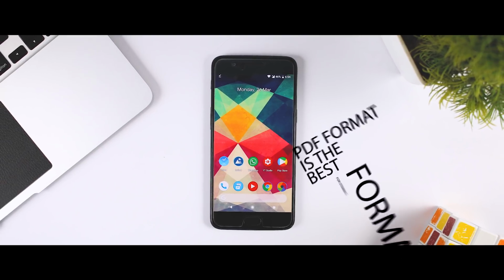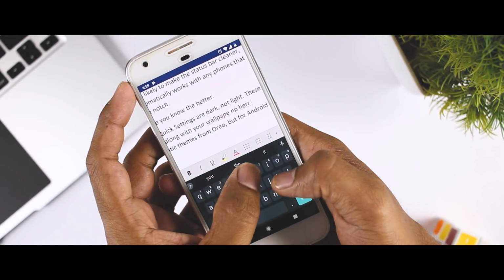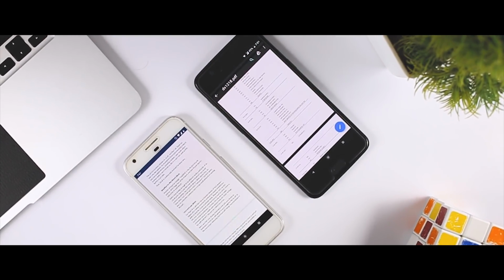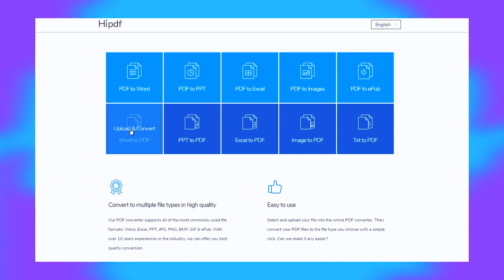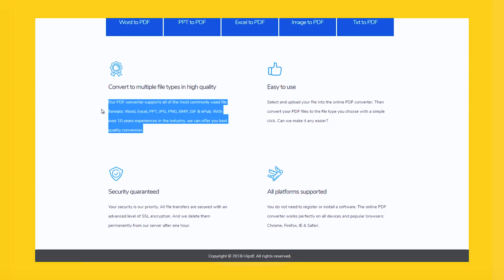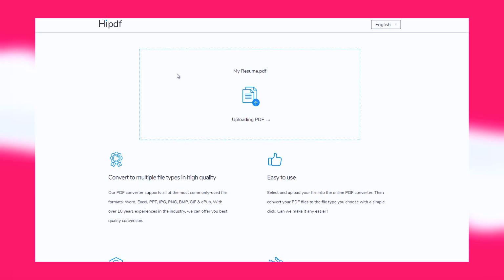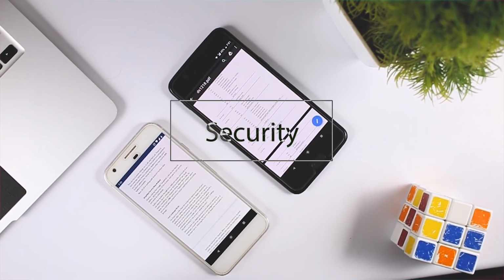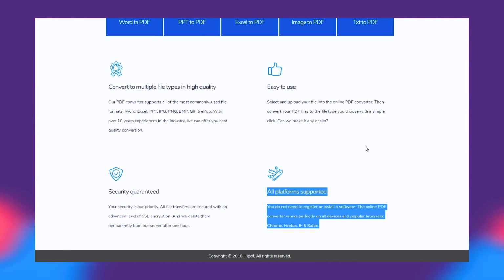How to Convert PDF to Word Without Software in Just 2 Minutes (2018)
PDF format is the best format for storing documents as it keeps the documents unchanged, their formatting remains the same and editing such files is a whole lot of problem. So, when you have a file in PDF format it means processing it requires you to have some tips and tricks available at your disposal. If you need to add further edits to your PDF documents or you wish to change the type of programs to view them, conversion of PDF to other formats is a great option.

And that’s exactly why today I will be showing you How to Convert PDF to Word and other major formats without using any software in just 2 minutes.